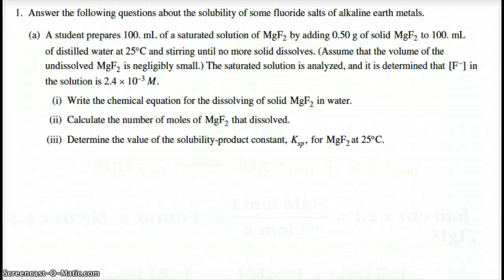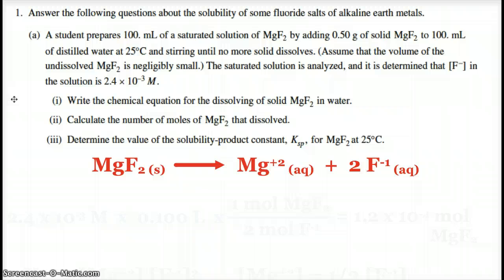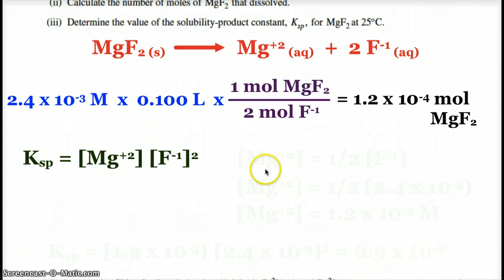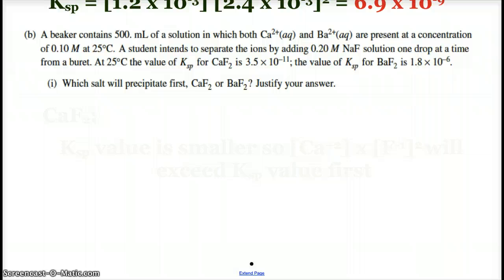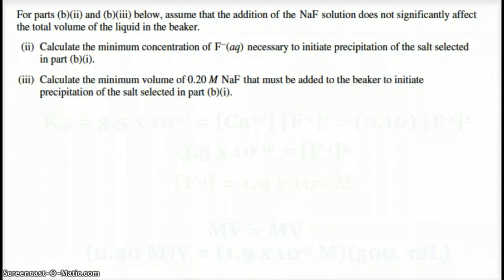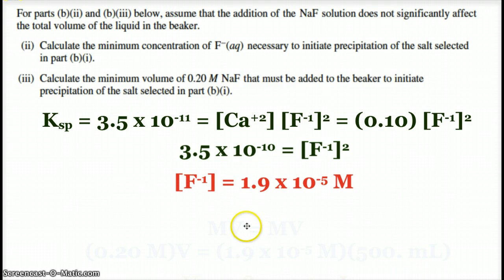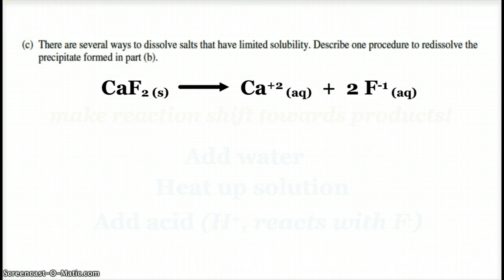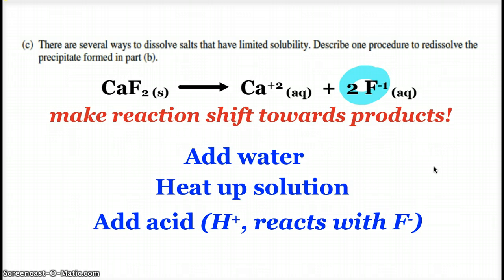AP Chemistry Free Response Question 2013 #1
Going over free response question #1 from the 2013 AP Chemistry exam.  The question deals with solubility and involves writing dissolving reactions, writing Ksp expressions and solving for their values, and calculating concentrations of ions in solution using the Ksp values. Fractional precipitation is also involved, as well as discussing ways to get more of a solid to dissolve.